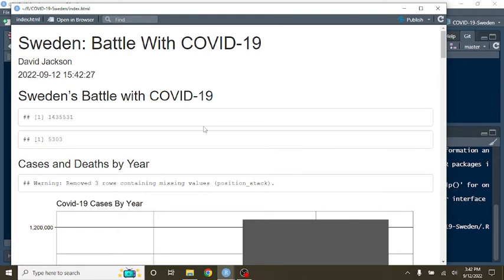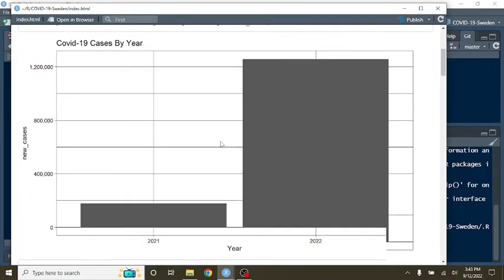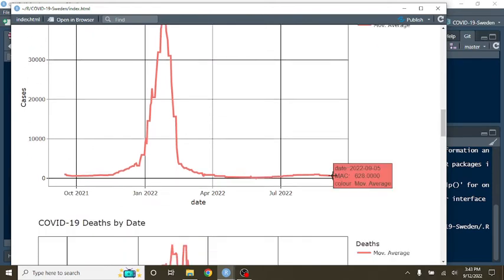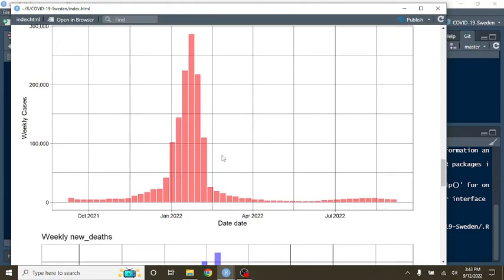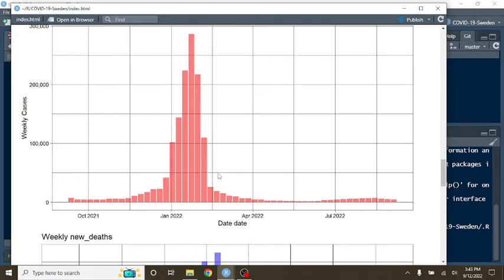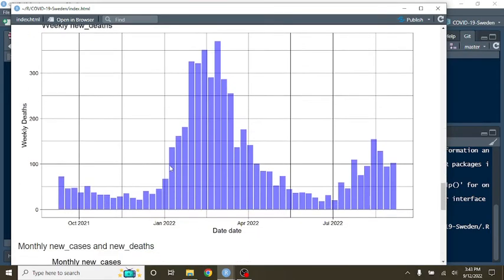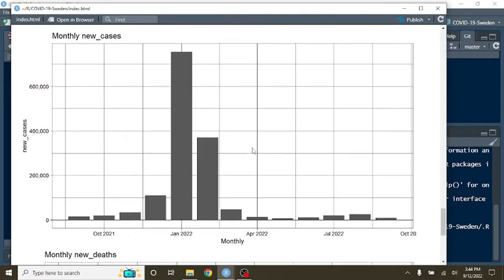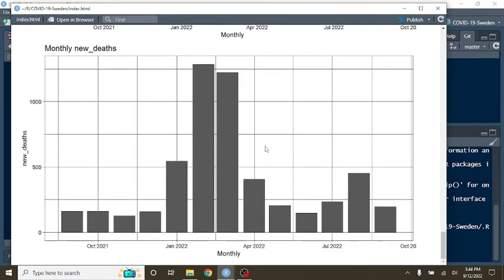Sweden Covid-19 Report (2022-09-12)